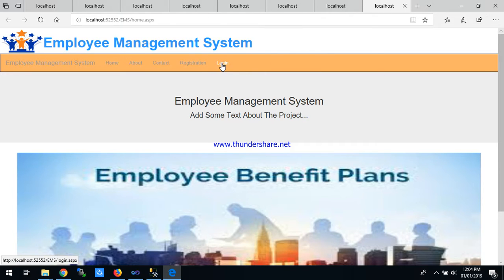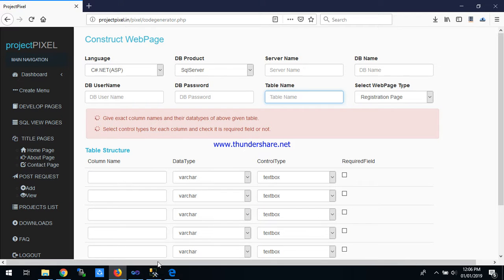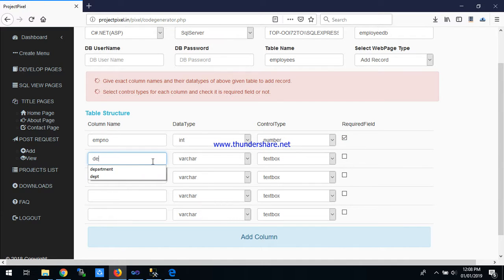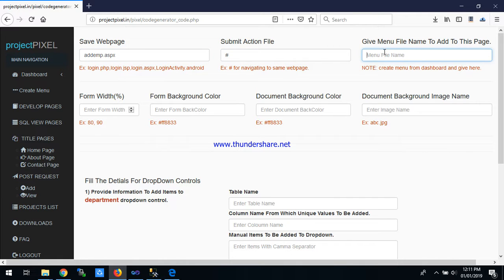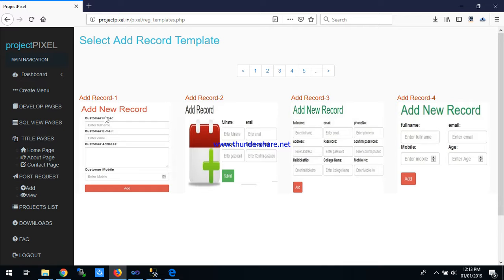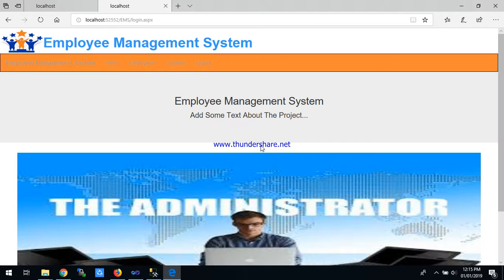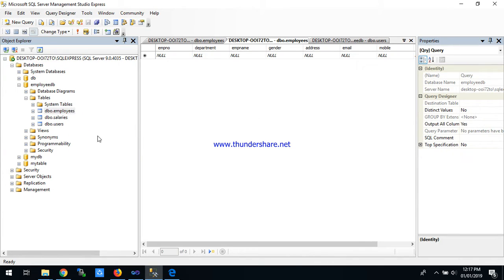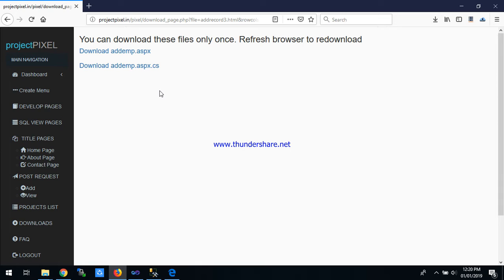add record into sqlserver table using ASP.NET with C#.NET or VB.NET code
generate code for adding record into sqlserver table in ASP.NET webpage with C#.NET or VB.NET code with projectpixel.in